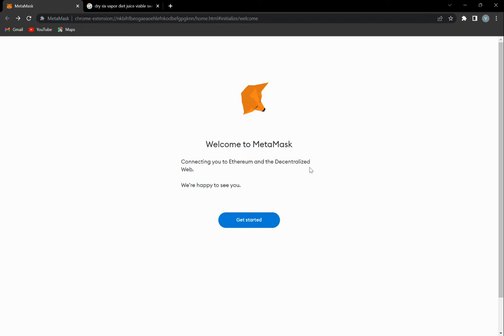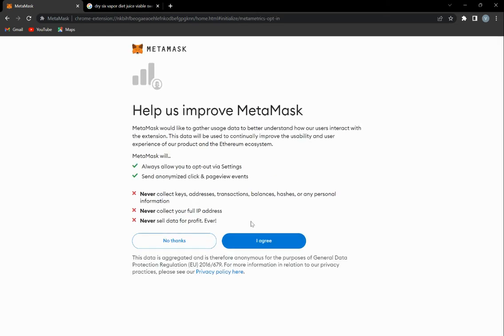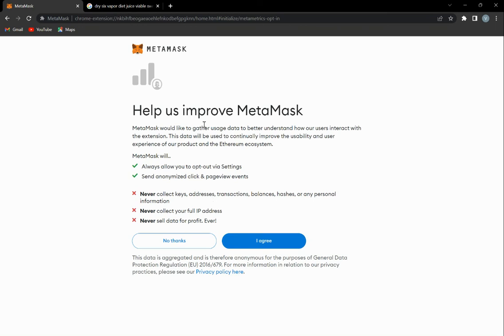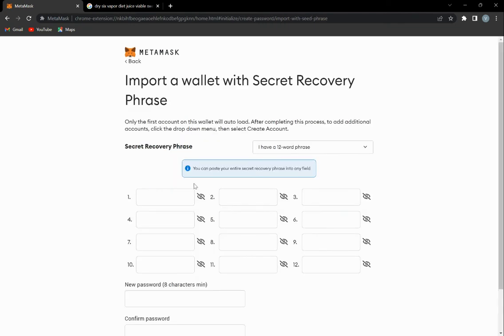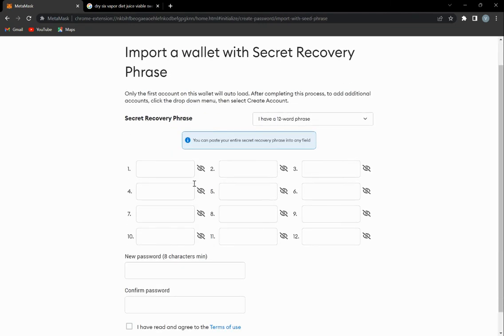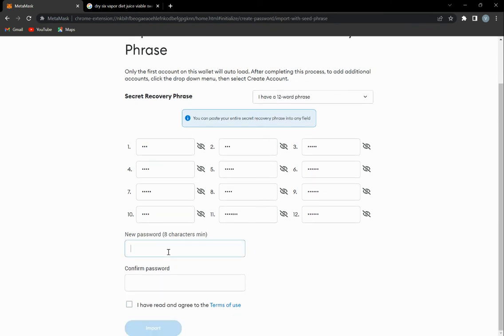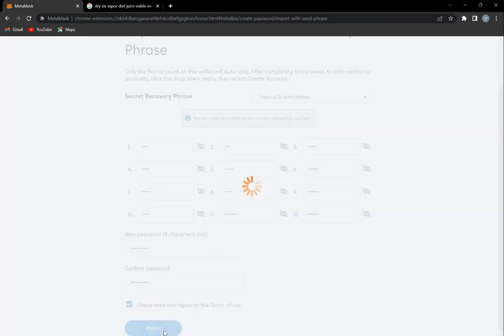Secret Recovery Phrase On Metamask 2022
How To Enter Seed Phrase in Metamask. Just go to metamask extension. You need to be logged out. At the bottom you will see “import using Secret Recovery Phrase” click on that. Paste your seed phrase then create your password and click Restore. That’s it. You can use your Metamask wallet.